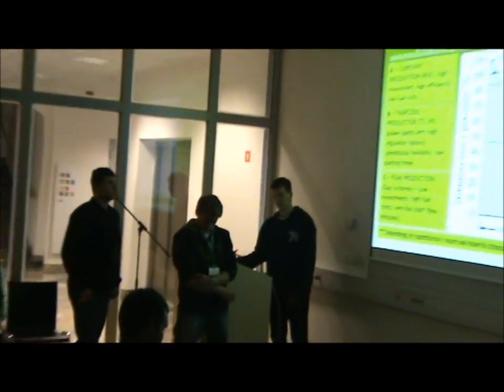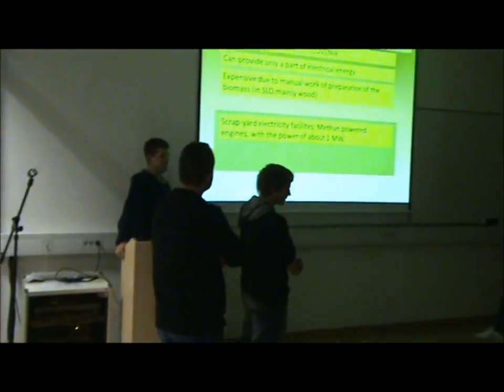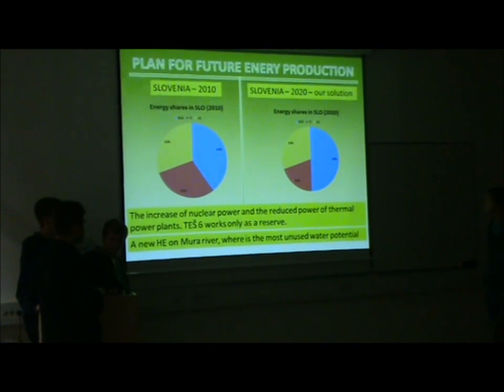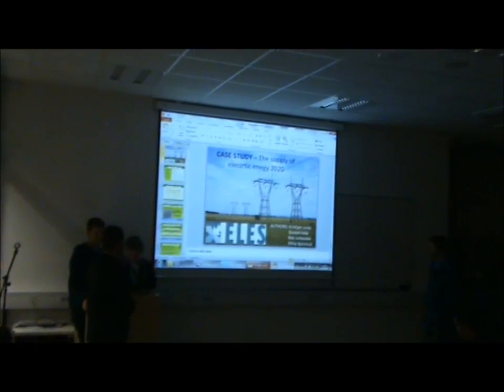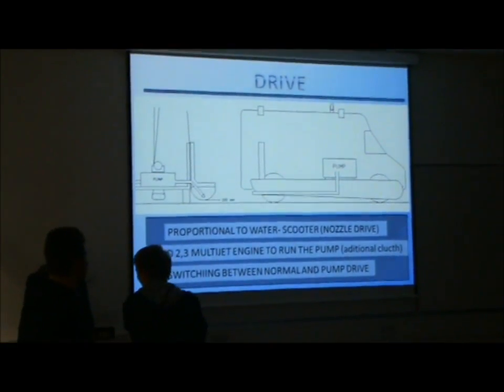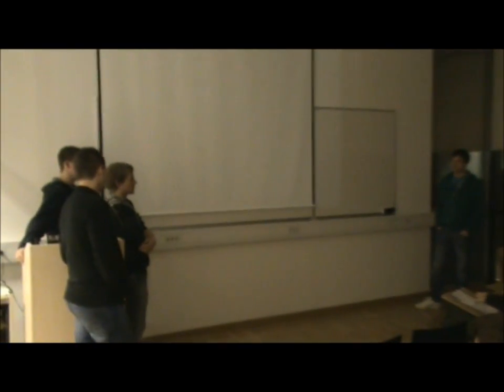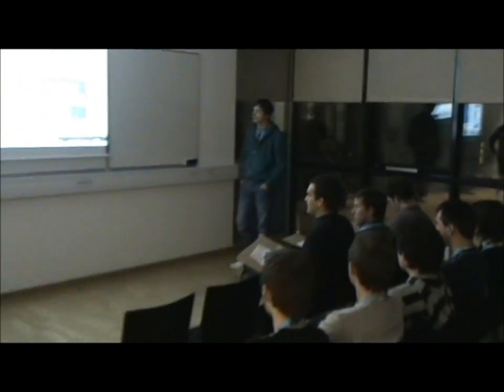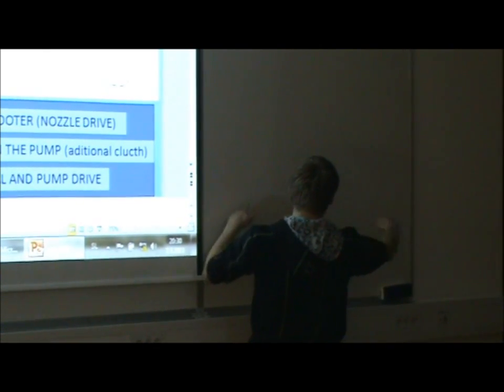MacGyver 3.0 - Elita z Aškerčeve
Zmagovalci Case Study-ja na BEST inženirskem tekmovanju MacGyver 3.0